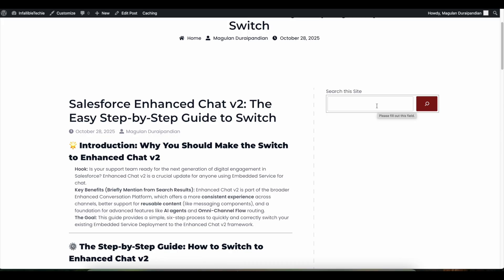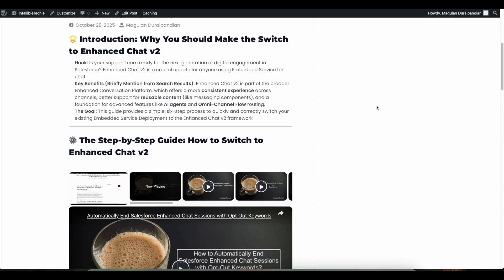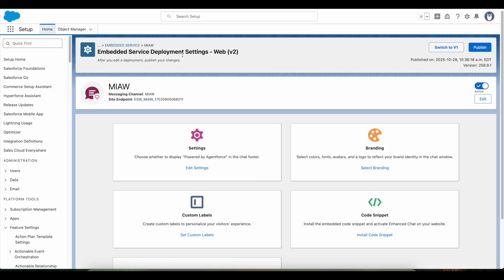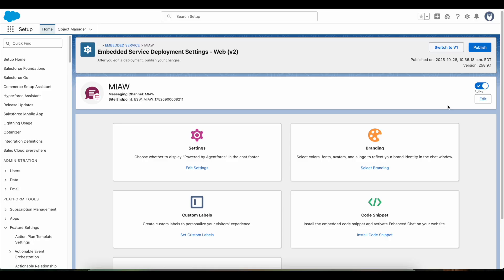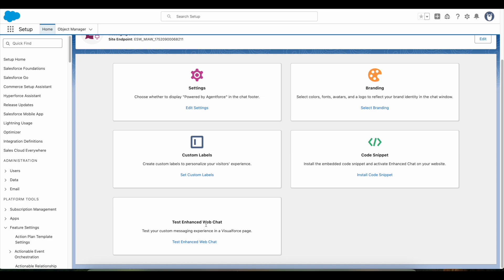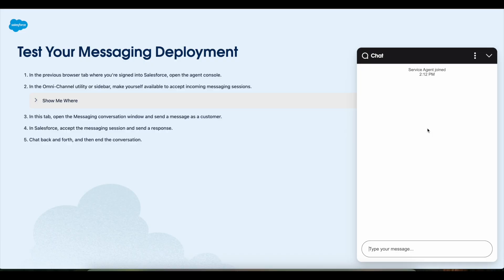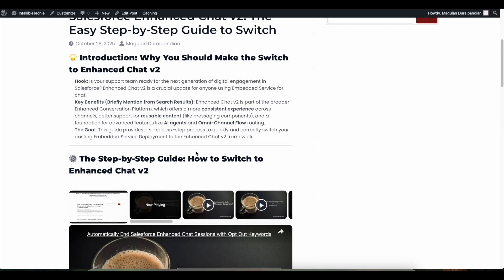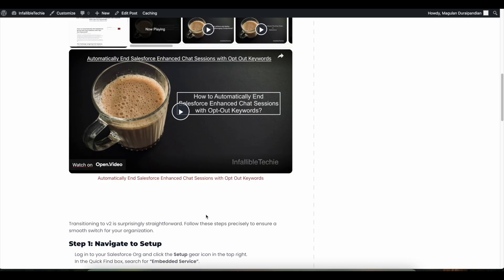Salesforce Enhanced Chat v2: The Easy Step by Step Guide to Switch